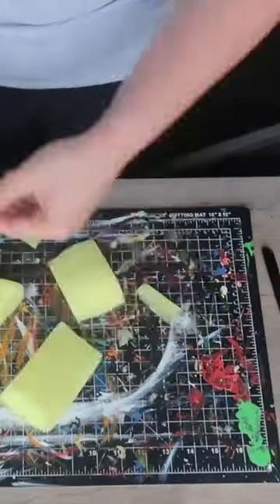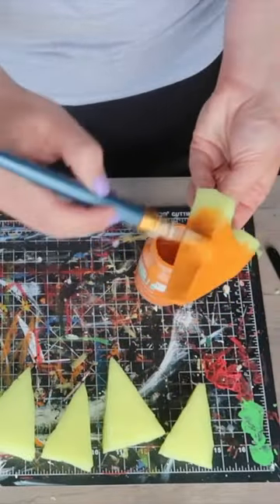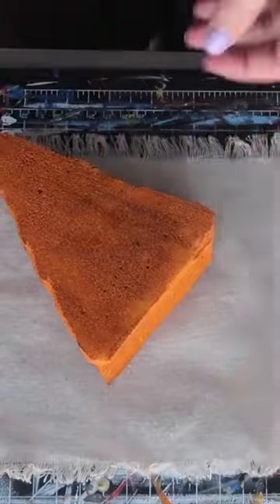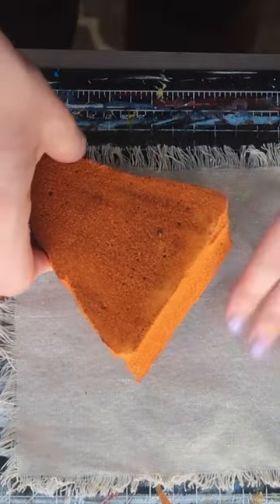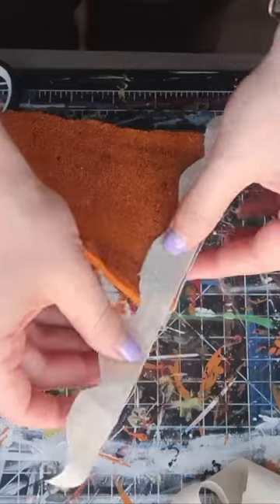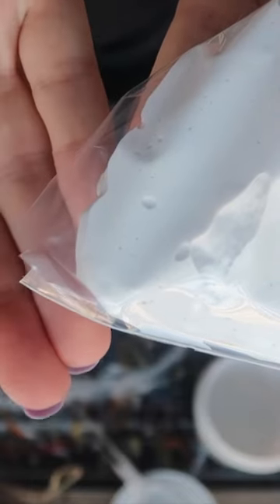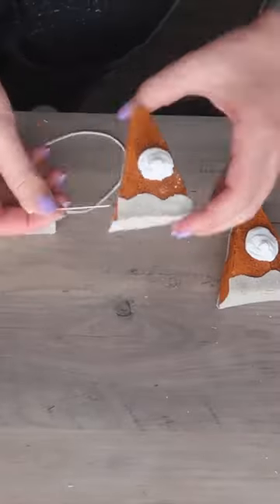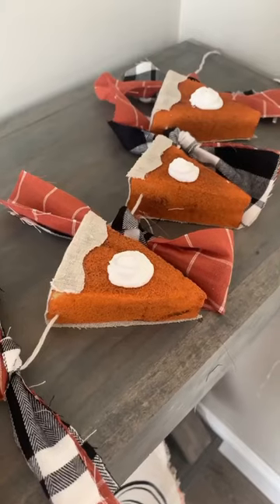You’ll never believe this Fall DIY I made with a Dollar Tree Auto Sponge! 😳